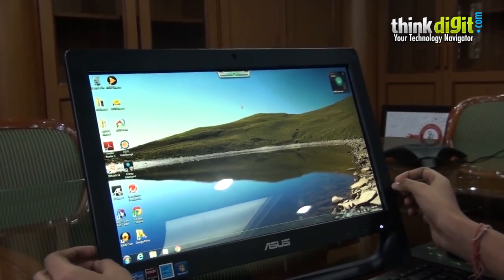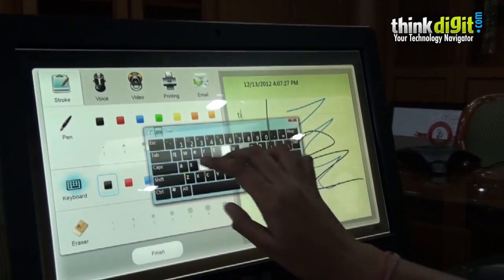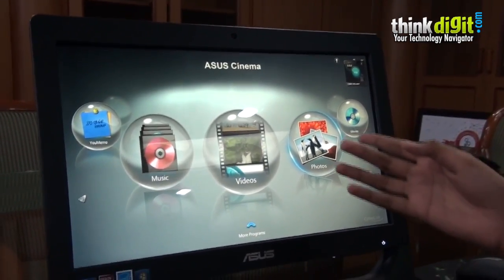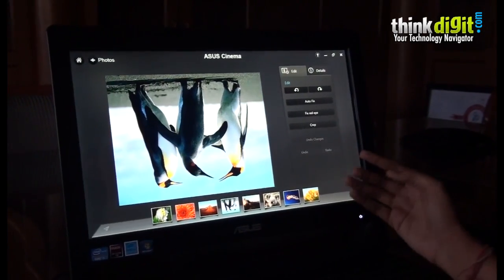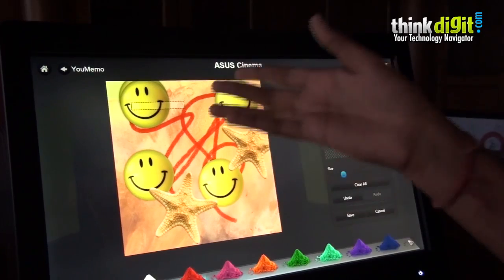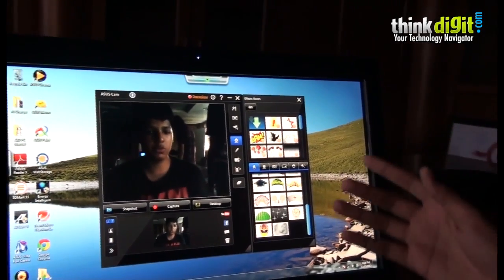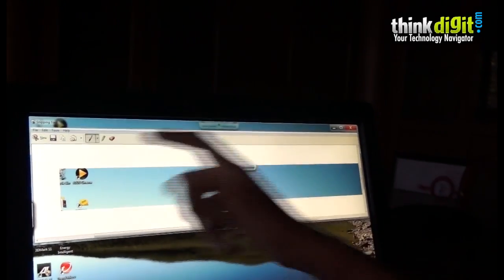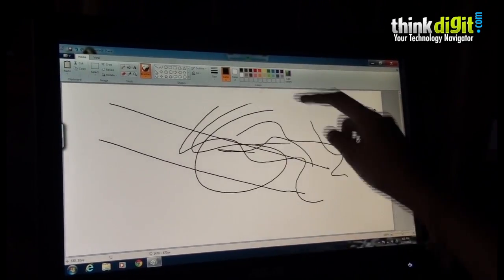ASUS ET2012IGTS - Touch-enabled apps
ASUS 2012IGTS comes with a boat-load of touch-enabled apps, which makes use of its responsive touch-screen. We take a look at some of these apps.